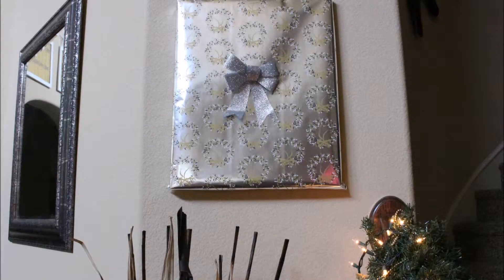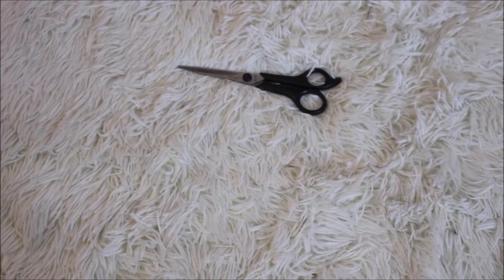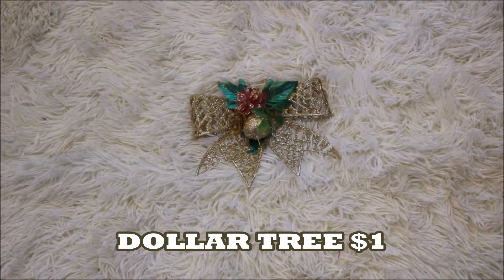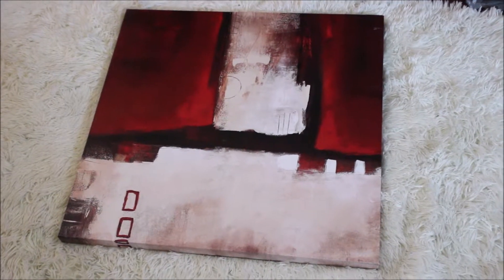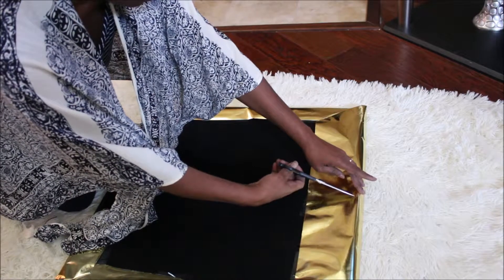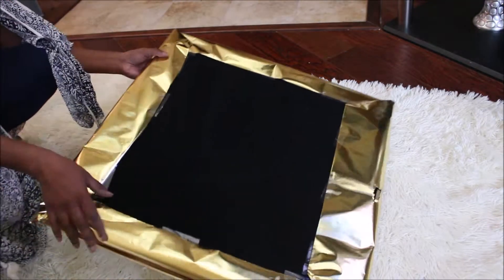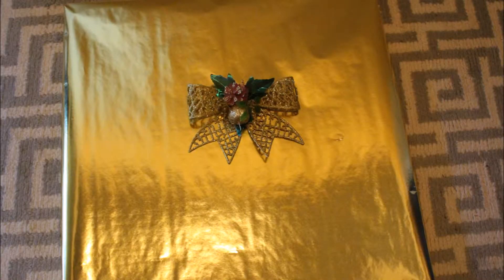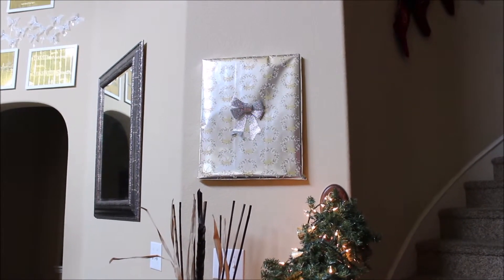Under $3 DIY Christmas Decor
In this video I will be making a quick and easy DIY that you can make in just a few minutes and incorporate it into your Christmas theme. The options are endless you can decorate it with bows, ribbons anything that you wish. Happy Decorating!